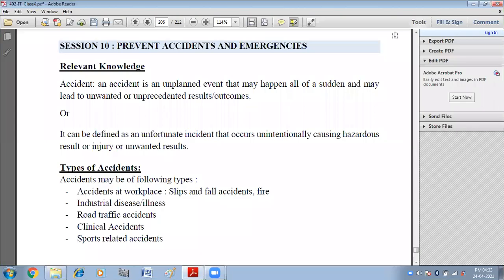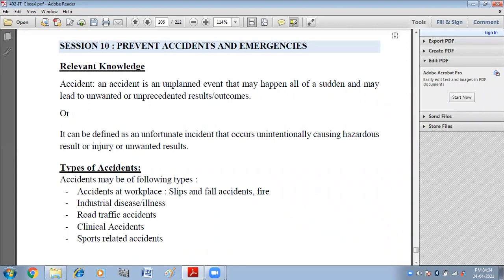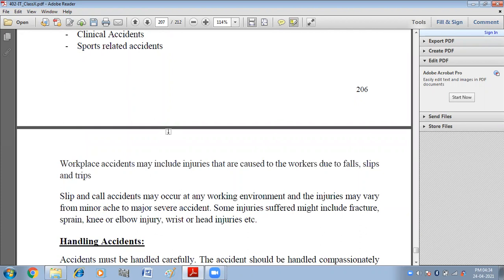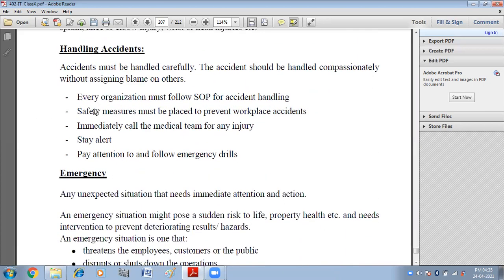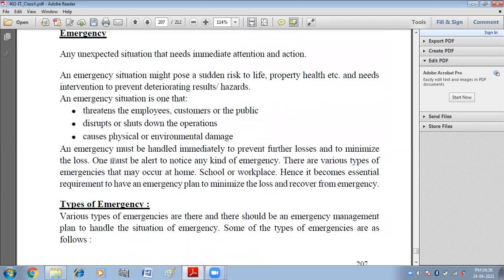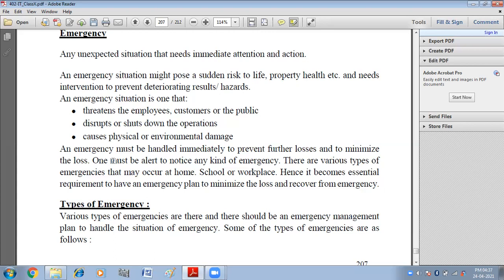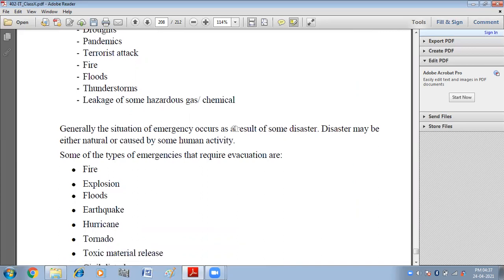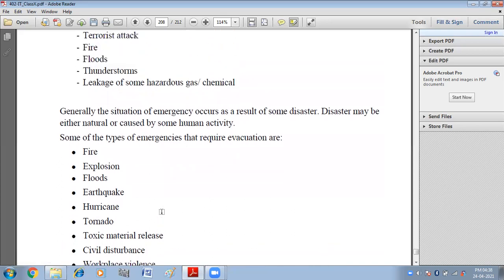Prevent Accidents and Emergencies |Session 10 | Unit-4 Web Applications & Security | IT 402 Class X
In this video you will get explanation of Session 10 (Prevent Accidents and Emergencies) of unit-4 Web Applications and Security. Information Technology 402(Class X).